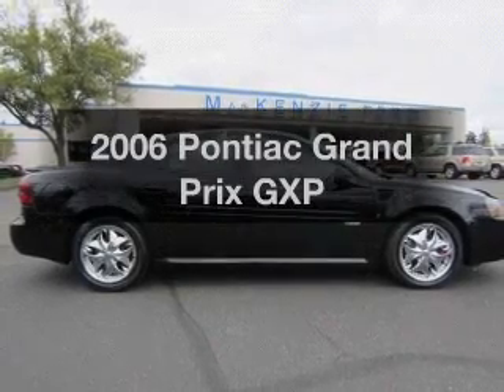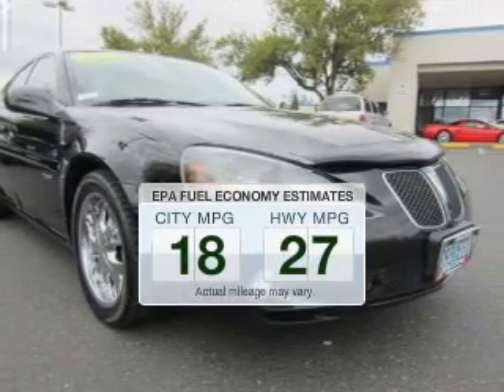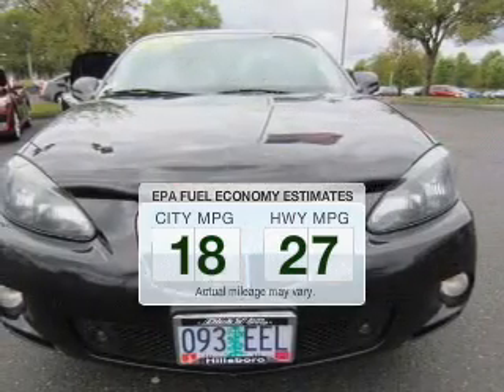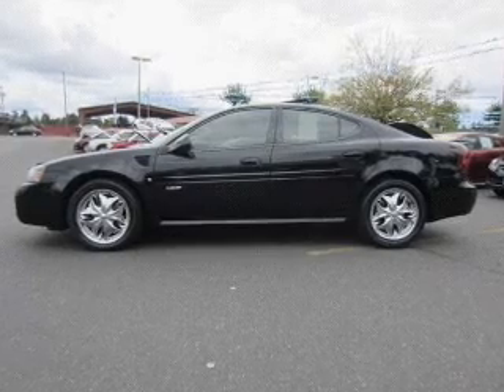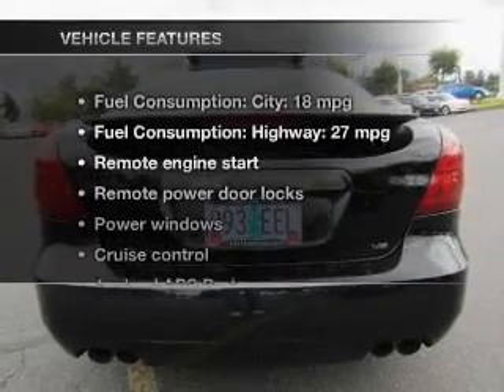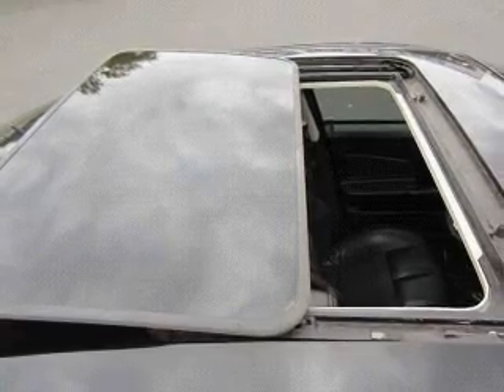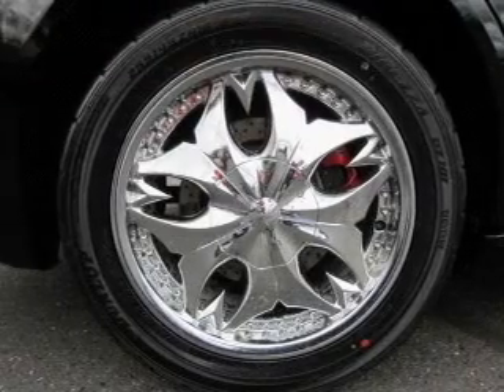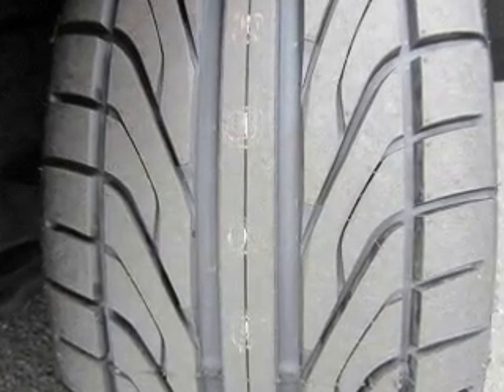2006 Pontiac Grand Prix - Hillsboro OR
Year: 2006
Make: Pontiac
Model: Grand Prix
Trim: GXP
Engine: 5.3 liter 8 cylinder 16 valve
Transmission: 4-Speed Automatic
Color: Black
Mileage: 92123
Address:
4151 S. E. Tualatin Valley Highway